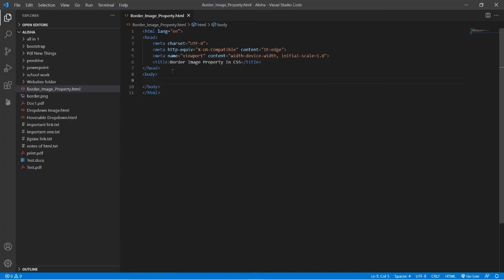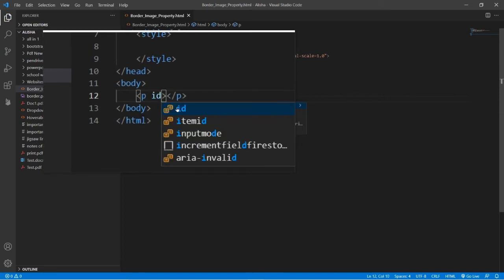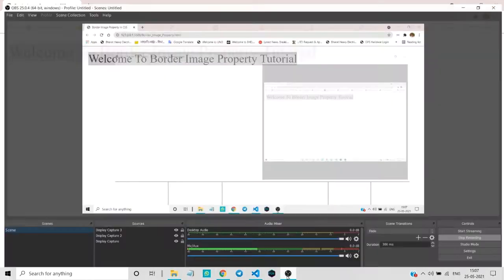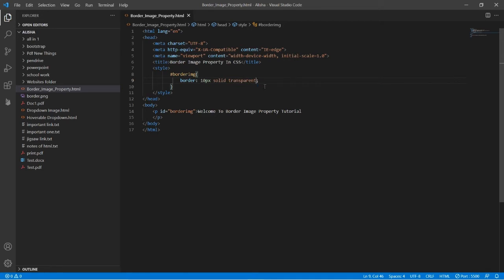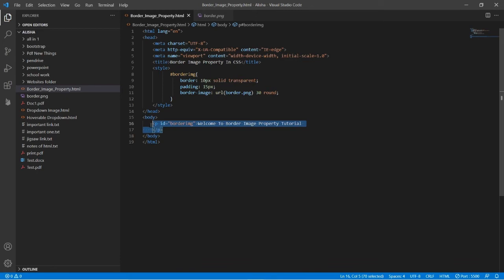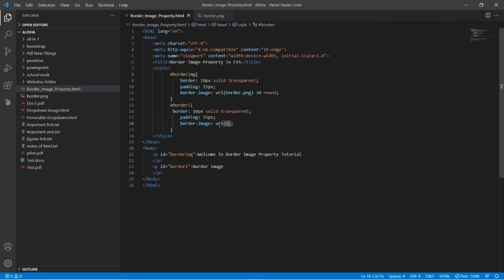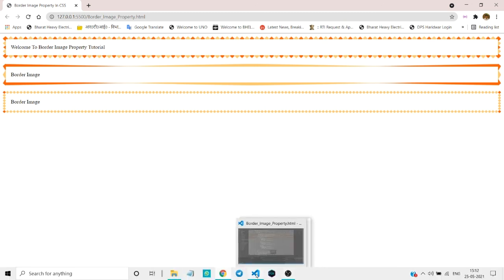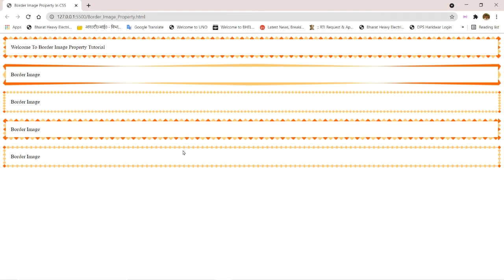How To Use Border Image Property In CSS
HowToUseBorder-ImageProperty
Border-Image